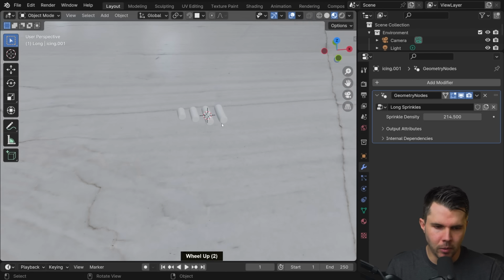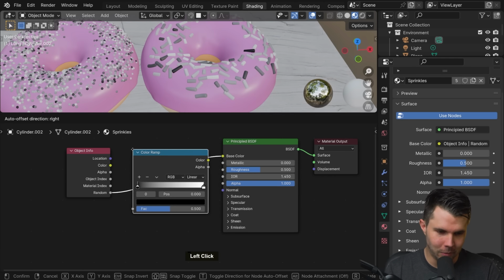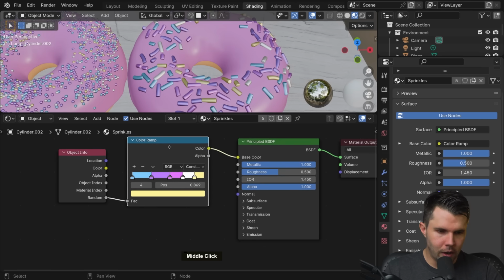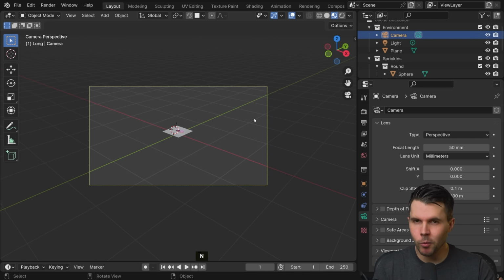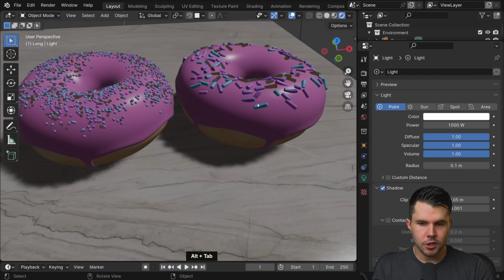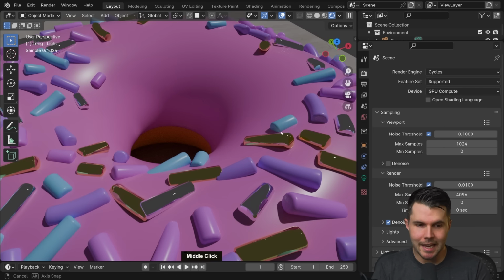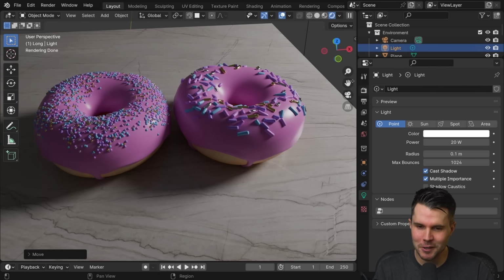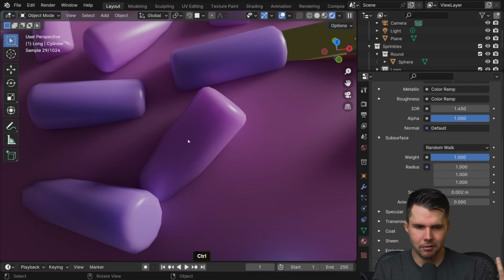Beginner Blender 4.0 Tutorial - Part 8: Rendering!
In this video you'll learn about random color values, render engines and how to use your GPU in Cycles.

===Links🔗===

=== Chapter Marks ✂️===
0:00 Intro
1:21 Applying materials to multiple objects
2:33 Generating random values per materials
3:40 Converting values to colors
4:23 Constant interpolation
5:03 Appealing sprinkle colors
6:09 Making metallic sprinkles
9:03 Adjusting sprinkle roughness
10:30 Fly navigation
12:31 Understanding render engines
14:36 Cycles engine
16:17 GPU Rendering
17:54 AI Denoising
18:38 Computer too slow?
20:00 Choosing a GPU
20:48 Reseting the lamp location
22:07 Subsurface Scattering (SSS)
24:56 Adding SSS to sprinkles

===Follow me🫰===